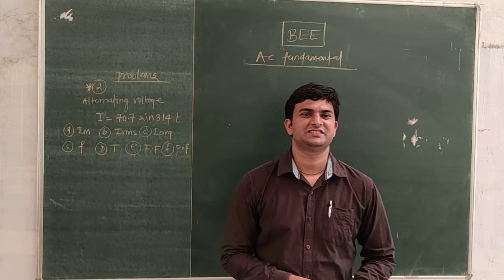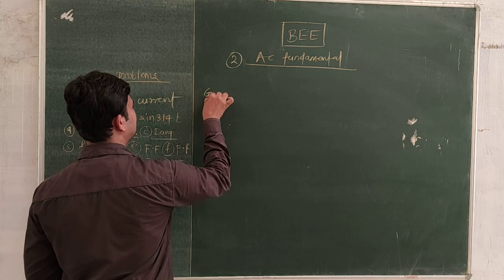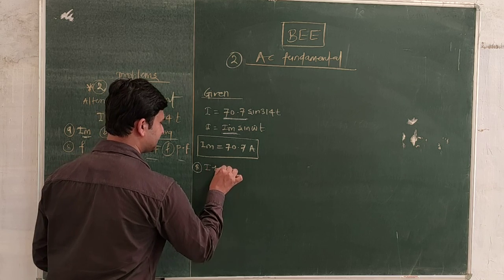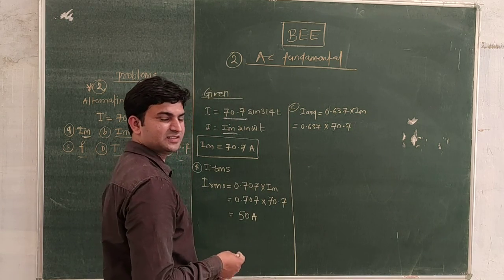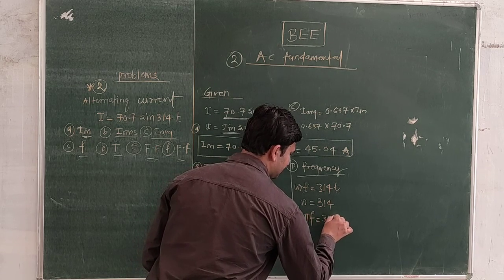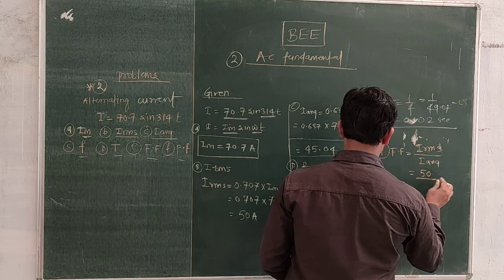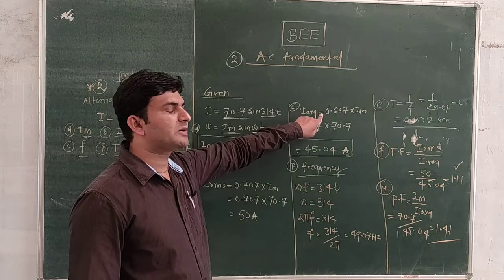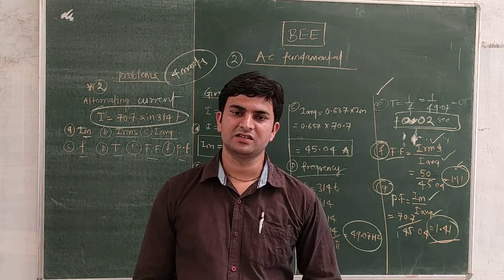Ac fundamental part 6.2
this video about calculation of different terms of ac waveform i.e time period , frequency etc